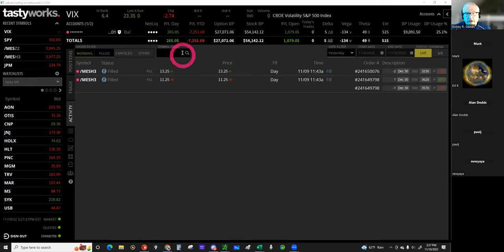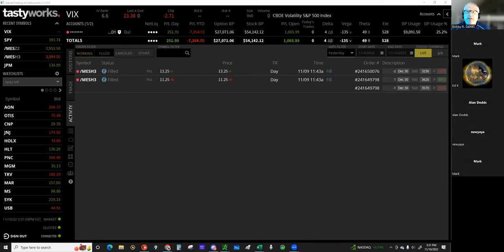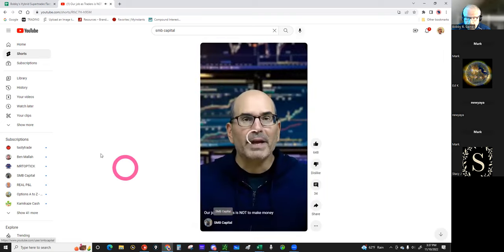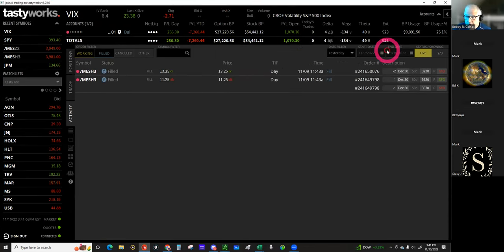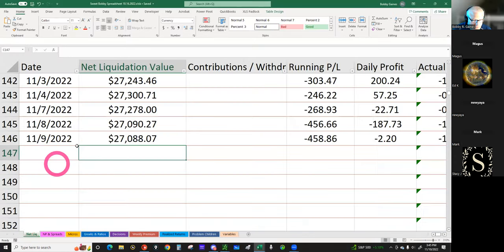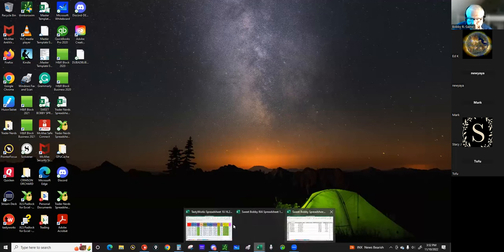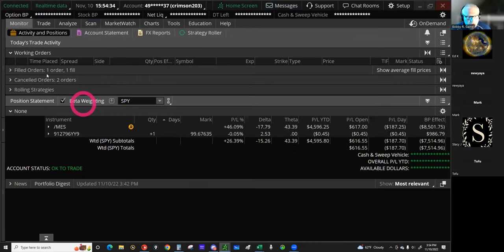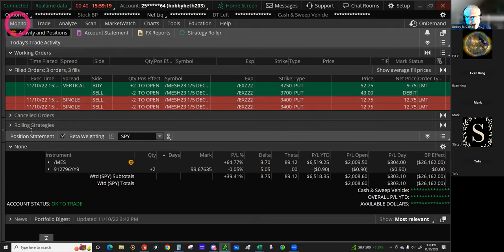DOES YOUR PORTFOLIO SPEAK TO YOU?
Get a three-day free pass to the world's greatest trading room on Discord - The Trader Nerds!

Be the envy of your neighborhood and the desire of ladies (and gentlemen) all across the globe.  Pick up some classy Trader Nerd Swag (shirts, caps, mugs, etc.)